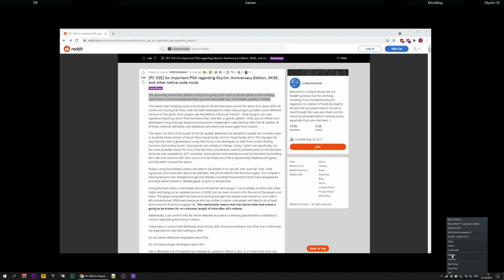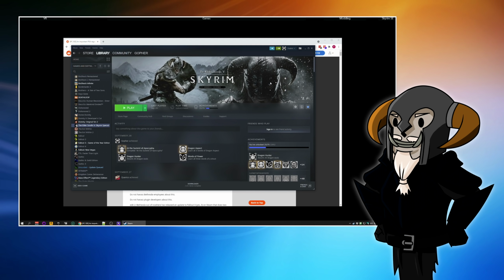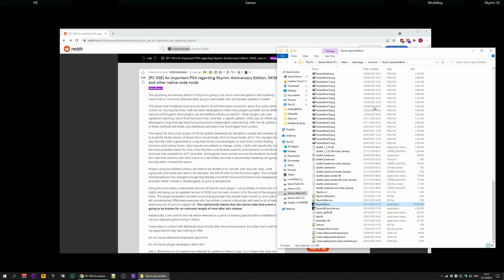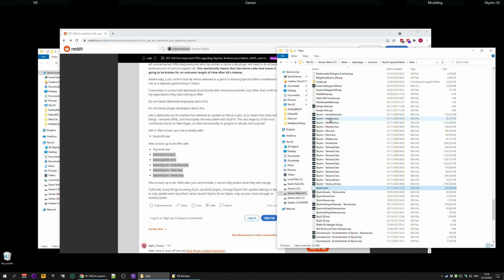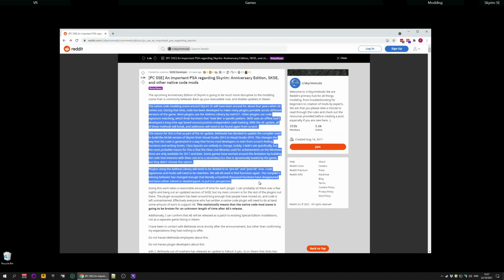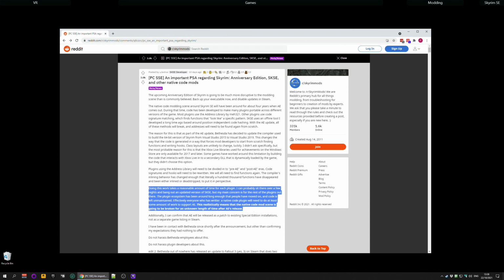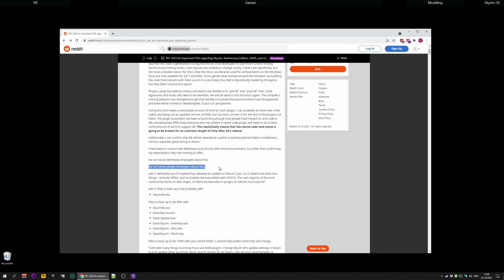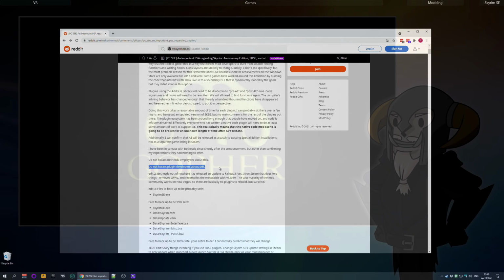Skyrim : Anniversary Edition - Will Break Your Mods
Reddit thread by the SKSE dev regarding SKSE and mods using SKSE plugins for Skyrim A.E.